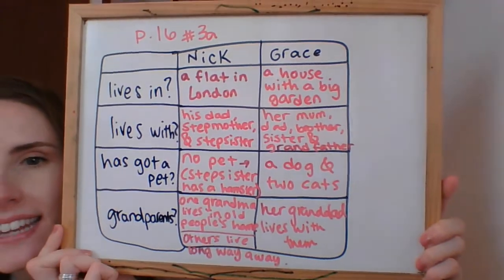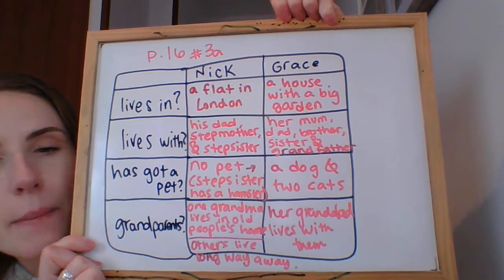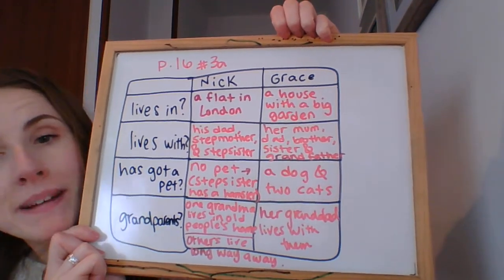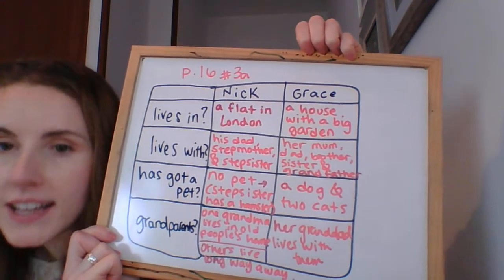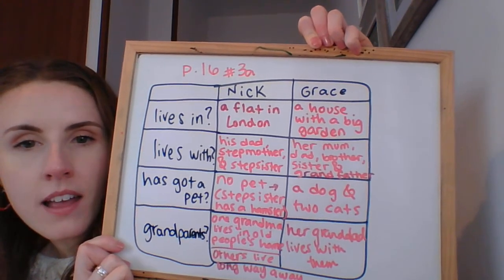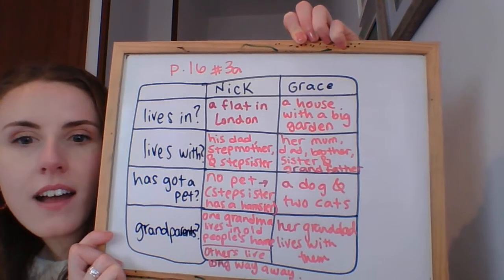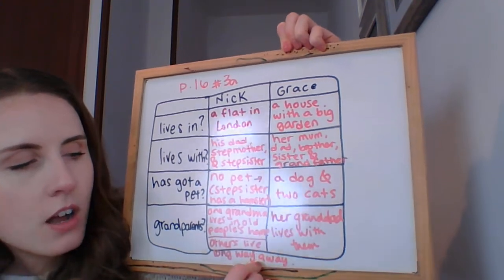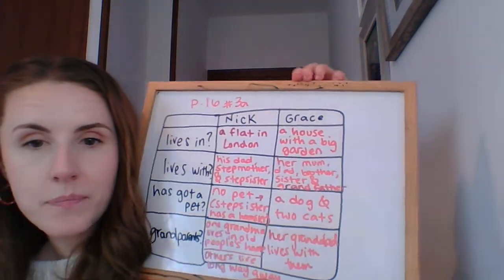MAGGIE_WEEK 6_ PROJECT 3_ TUESDAY_PAGE 16 REVIEW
Maggie's Project 3 class: Tuesday, April 21st, 2020.